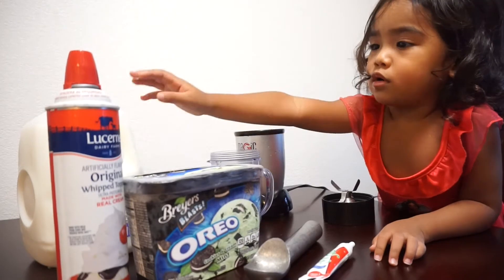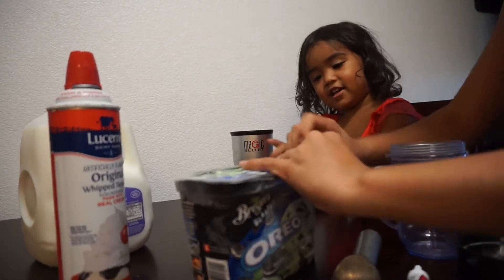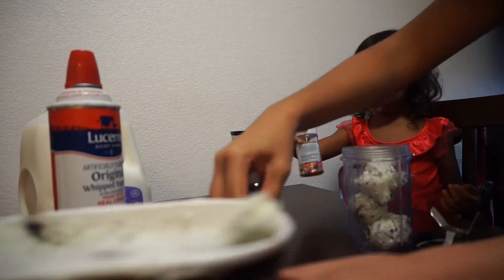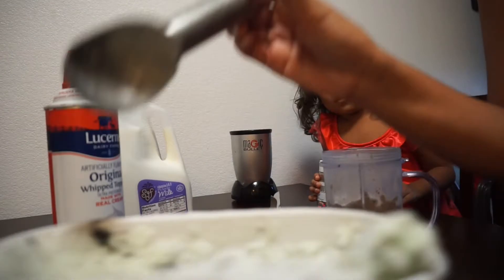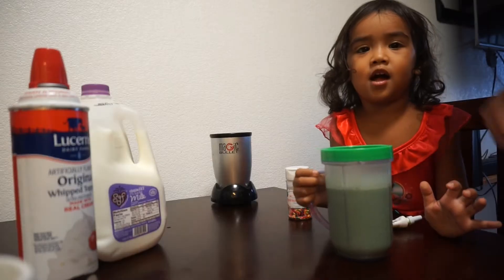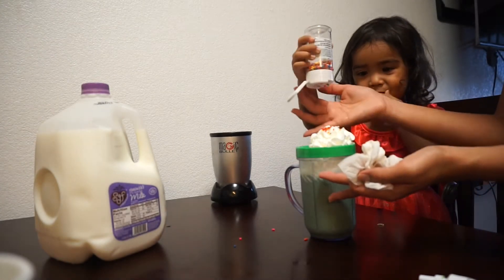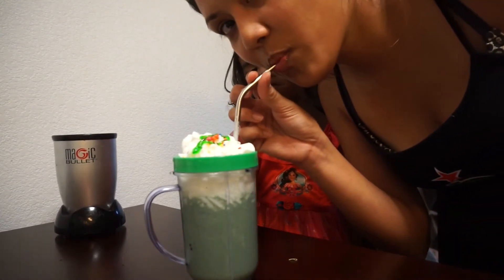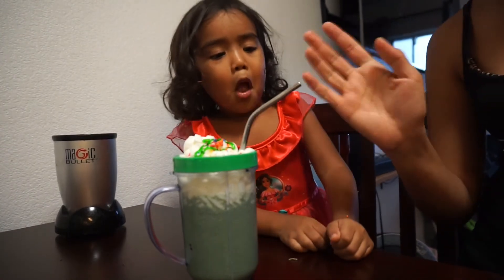Monster Inspired Milkshake - Ex2L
Liki, Elisha, Erizae, Eleiya, & Haku

CAMERAS I USE:
Sony A5100

EDITING SOFTWARE:
iMovie

101 FINANCIAL- I’m an Instructor.

EBATES
How I get Cash back shopping online!!!